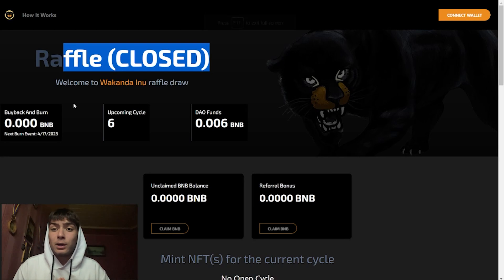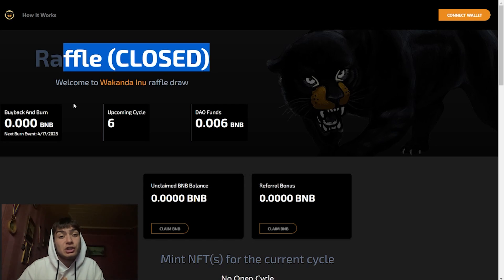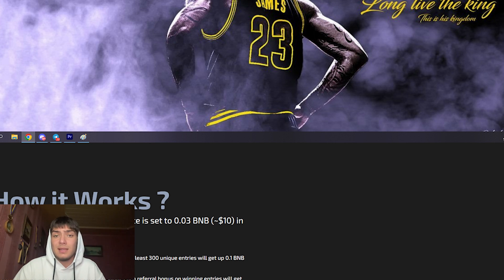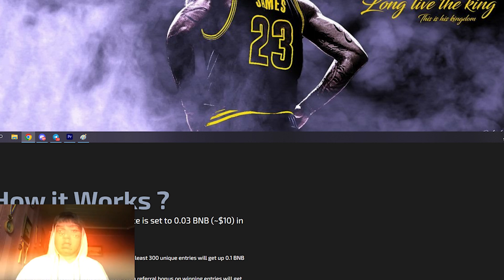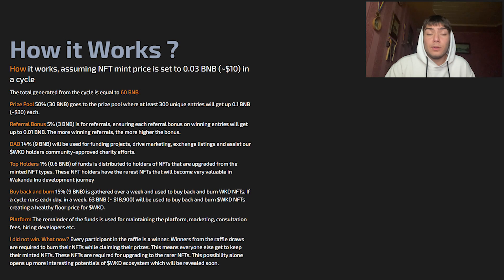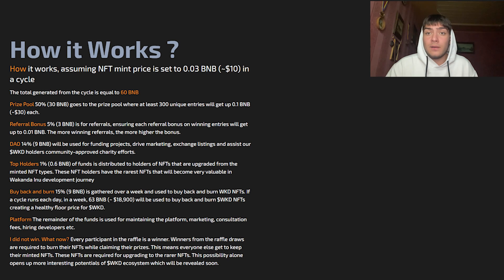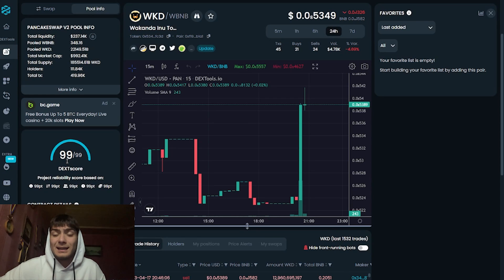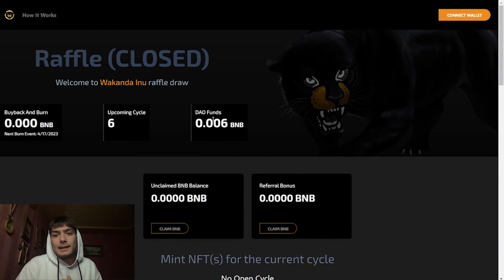Wakanda Inu--earn up to 300% of your minting price